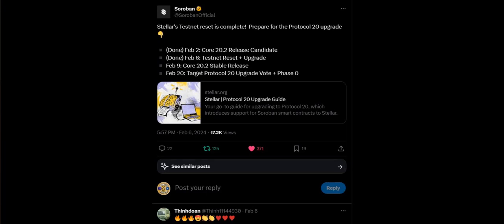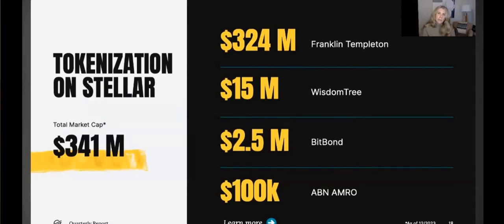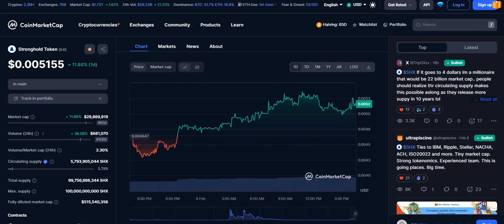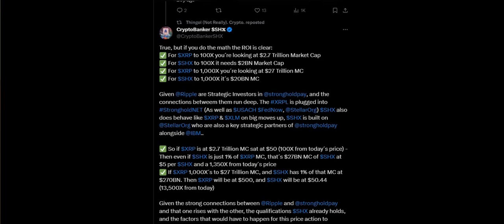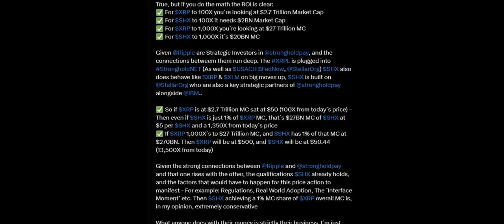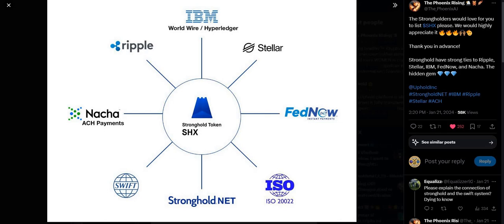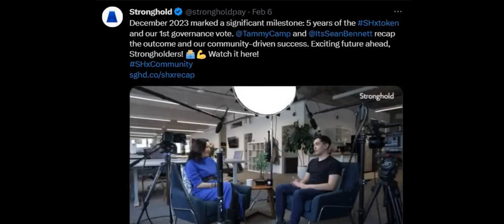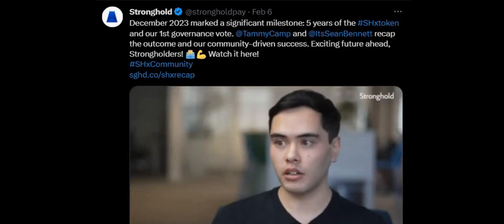Stellar XLM & Stronghold Update. SHX continues BULLISH PRICE ACTION! Tier 1 RWA's growth on Stellar